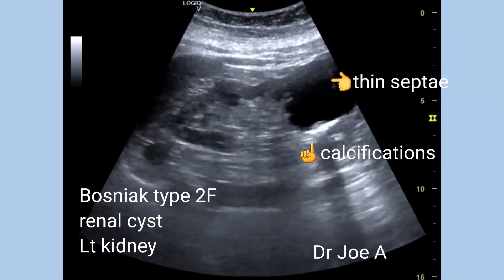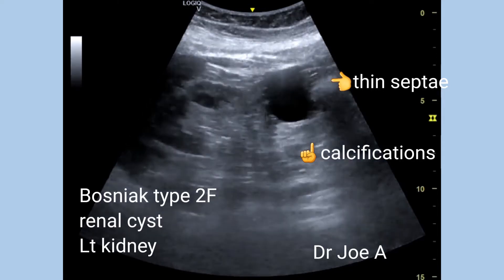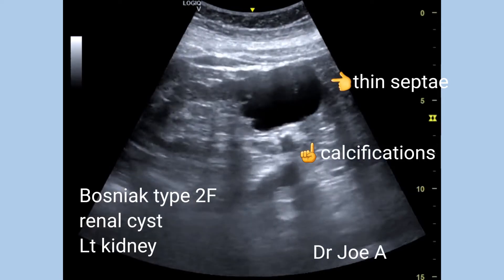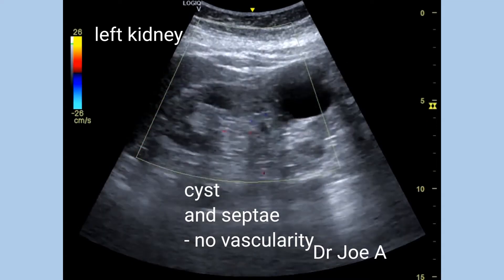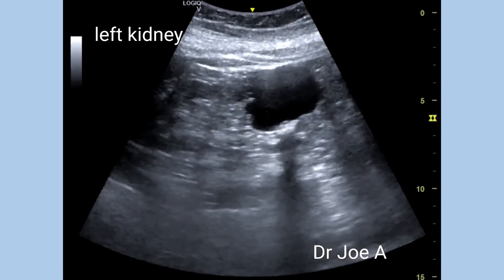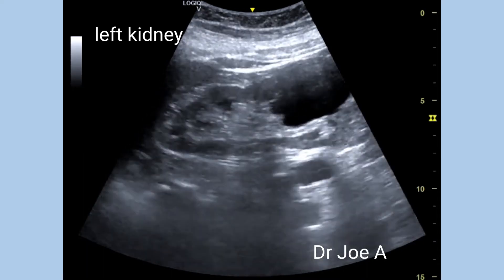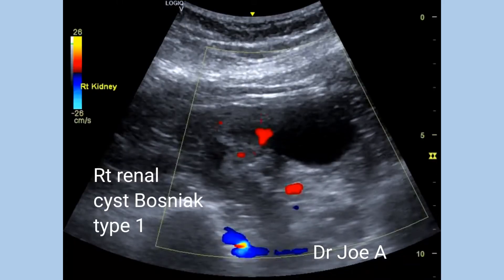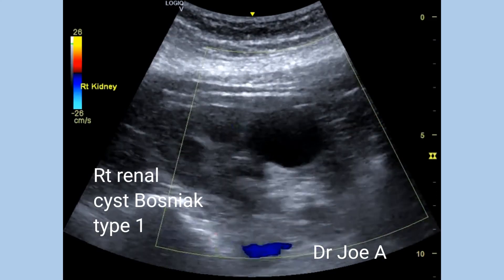Renal cortical cyst Bosniak type 2F - ultrasound and color Doppler video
Multiple renal cortical cysts are present in this elderly female patient. One of the cysts is Bosniak type 2F category as it has thin non vascular septae and calcifications.